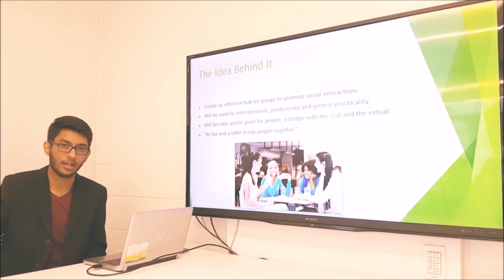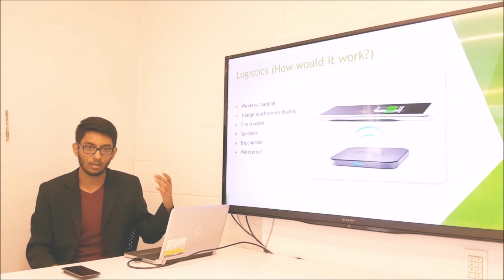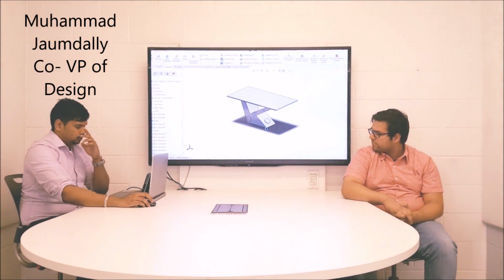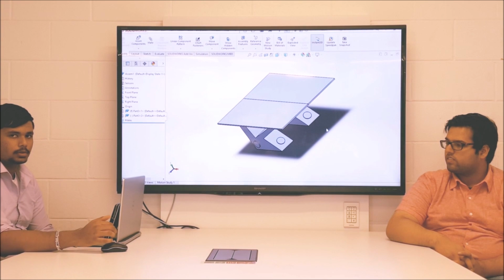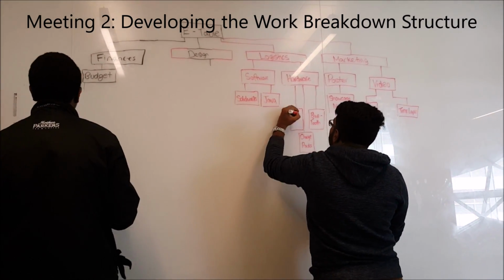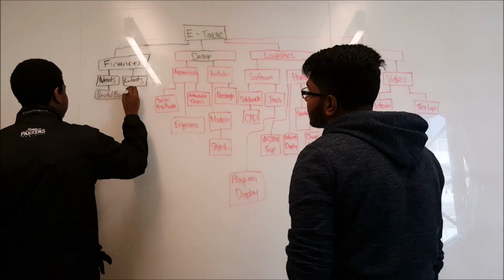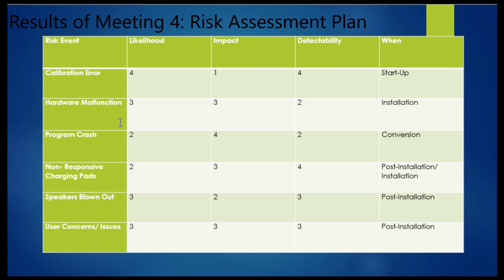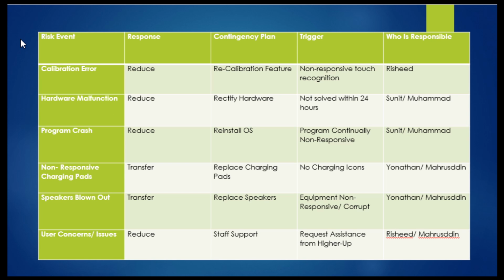E-Table Video Presentation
Team 44 - E-Table Project Team